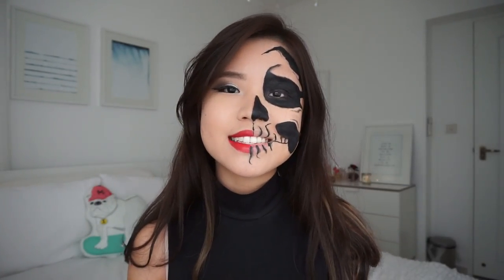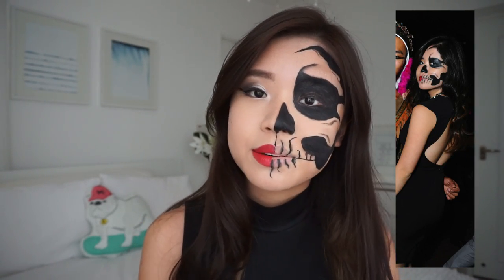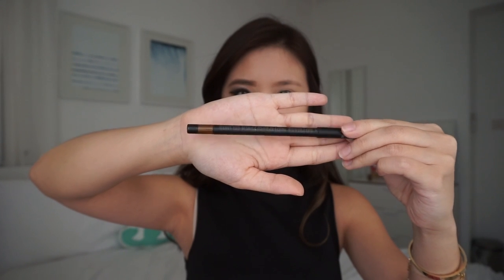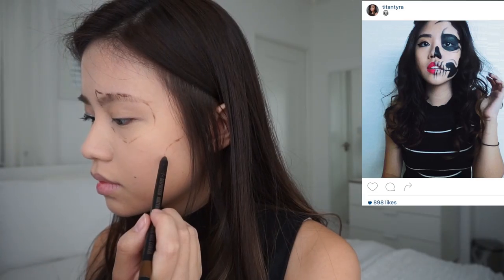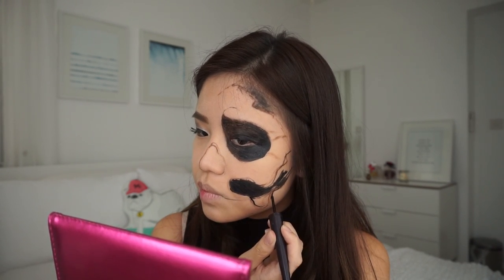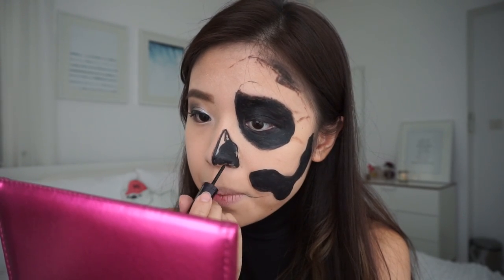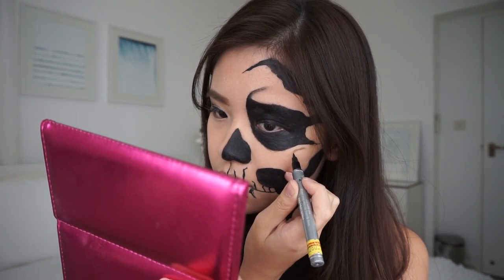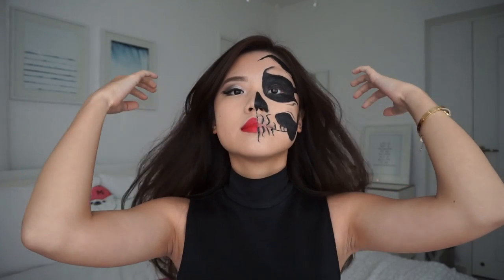Easy Half-Face Skull | NO FACE PAINT NEEDED | Titan Tyra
...I laugh a lot on the word "peanut" in this video :p
I wore this look last year for Halloween and got many requests for me to make a tutorial for it. As you can tell it's a SKULL FACE FOR DUMMIES hahaha! If I can do it, you can do it too. The key is really just to play around with the shapes and have a reference picture and you're good to go!
Tag me on Instagram if you recreate this look because I'd love to see your take on it.

-For Human Face
Clio Kill Brow Tattoo Pen
Etude House Lashes
Laneige Cushion Concealer
Revlon Retro Red Lipstick
Innisfree No-Sebum Transculent Powder
Shu Uemura Shimmery Silver Eyeshadow
Naked 1 Eyeshadows

-For Skull Face
Heroine Make Impact Liquid Eyeliner
Clio Gelspresso Brown Pencil Eyeliner
MAC Matte Black Eyeshadow

Titantyra.blogspot.com

Ask.fm:
ask.fm/titantyra

This video was not sponsored and all opinions are my own honest thoughts.